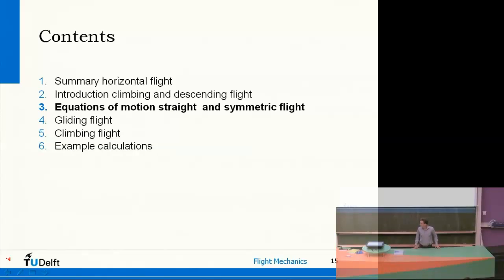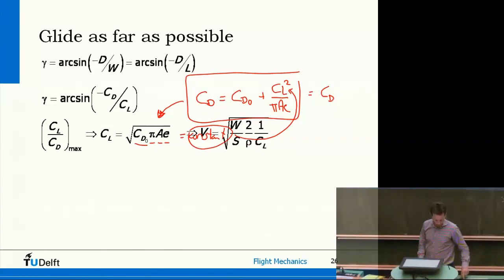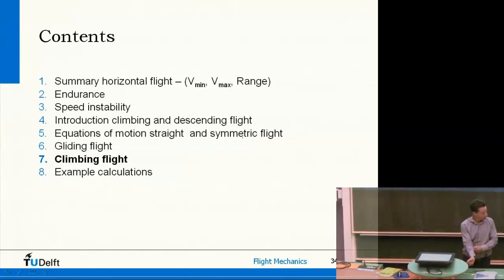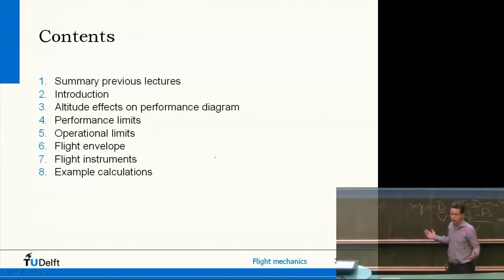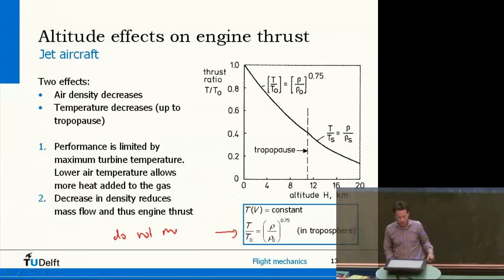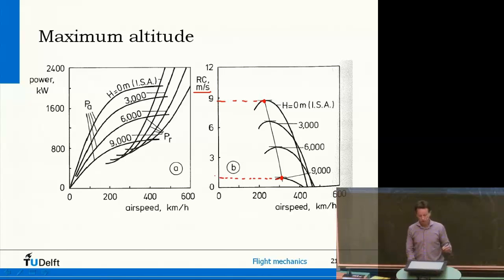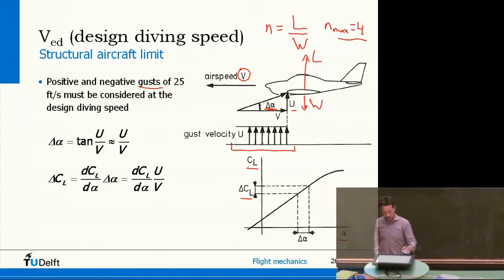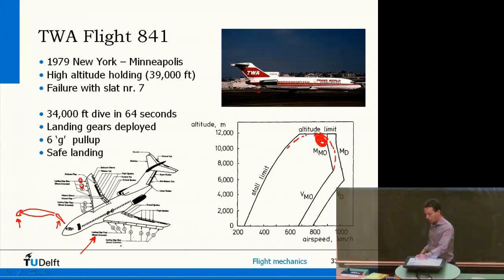Intro to Aerospace Engineering I. 20_ Flight mechanics 4_ Climbing & gliding flight; Flight envelope